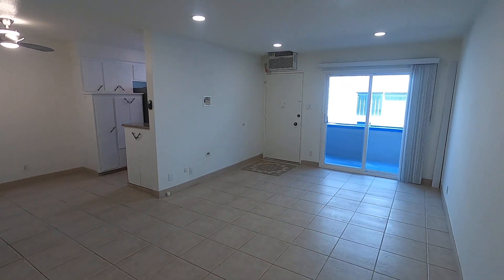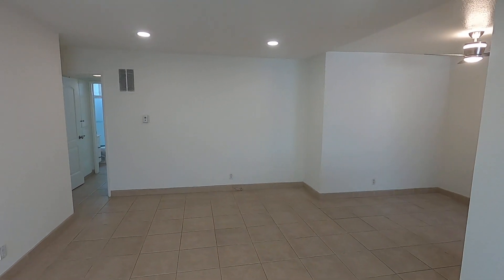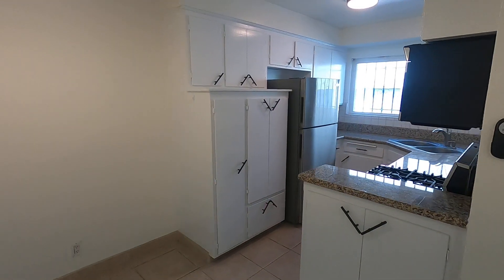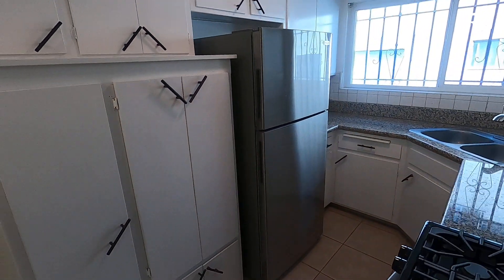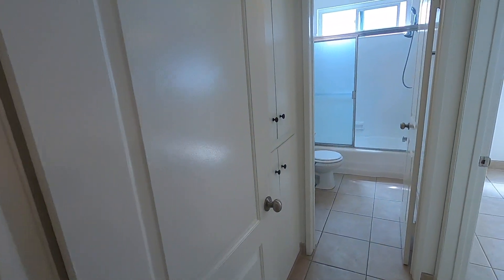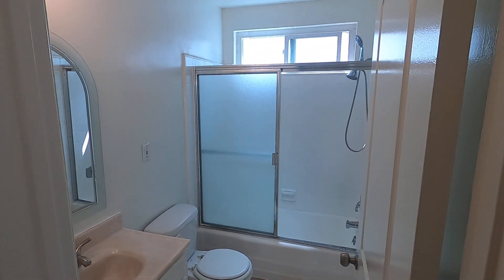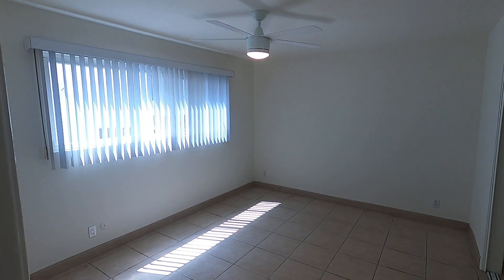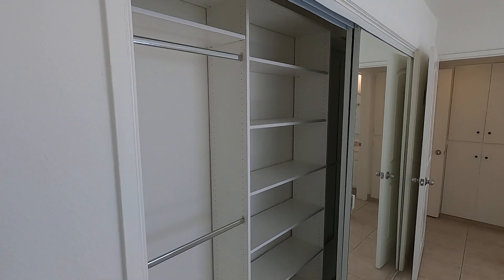PL9456 - Updated 1 Bed + 1 Bath Apartment for Rent! (West Hollywood, CA)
Pacific Listings is proud to present this lower updated apartment for rent in the West Hollywood neighborhood of Los Angeles, CA. This property features controlled access entry, laundry on-site, formal dining area, private patio,  stainless steel appliances, A/C & reserved parking!